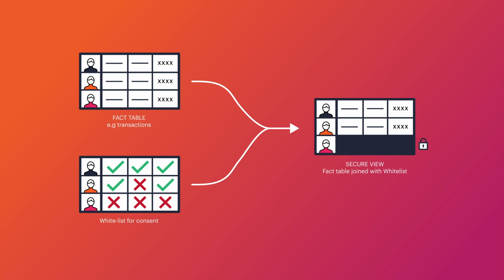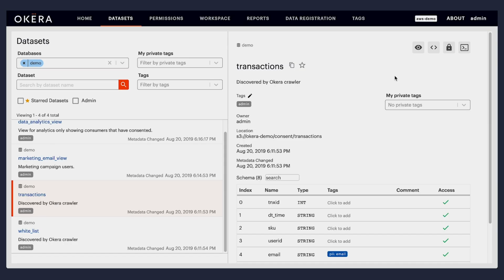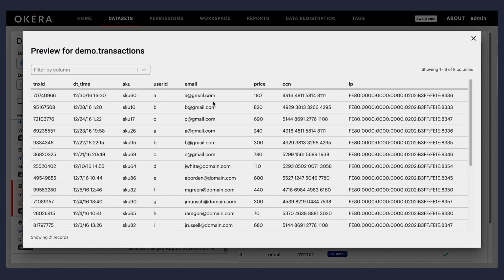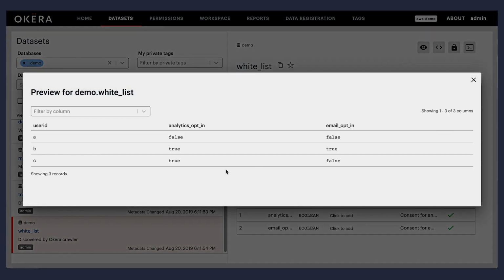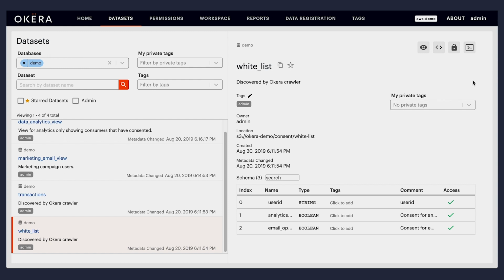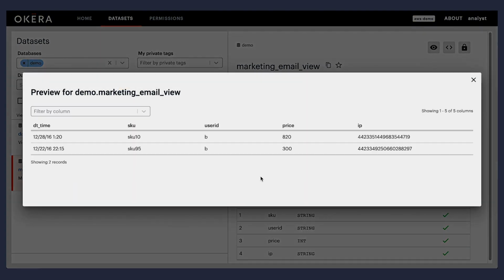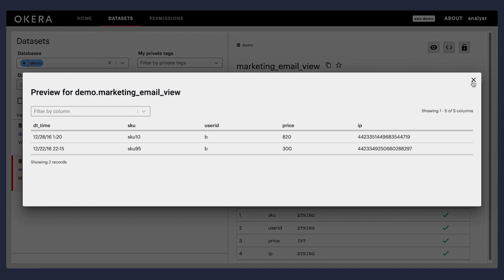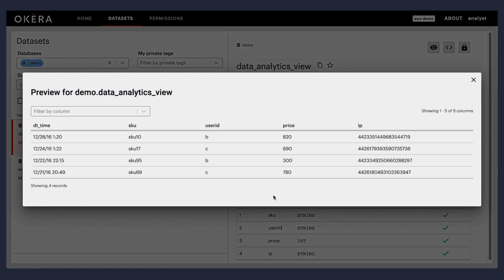Demo: Okera for Consent Management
See how to use Okera to manage users' consent for the use of their data.